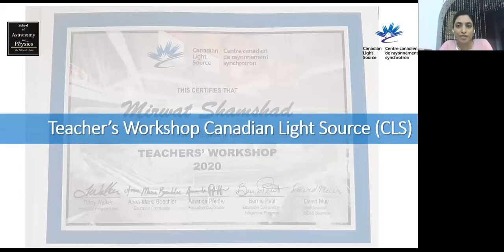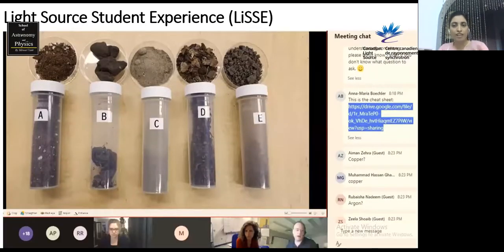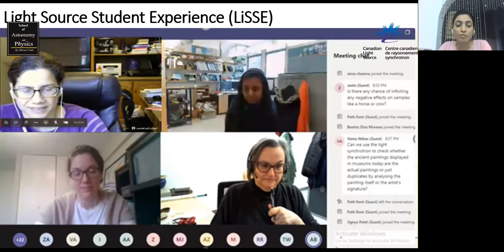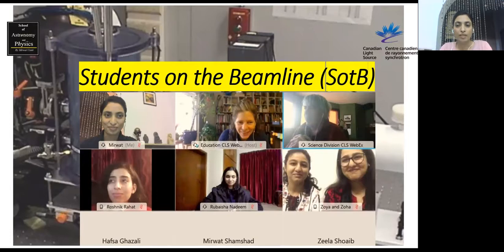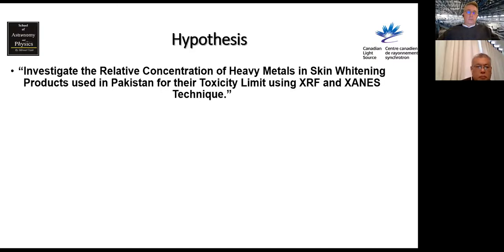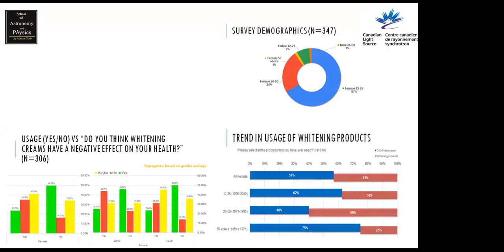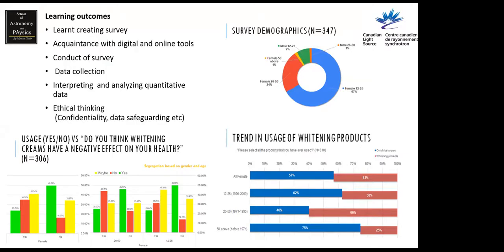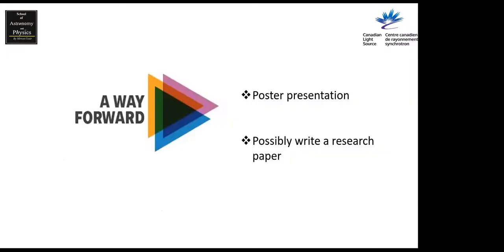SESAME Workshop 27 Jan 2022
Recording of the online workshop directed to high-school teachers organised by SESAME, the Canadian Light Source and LAAAMP